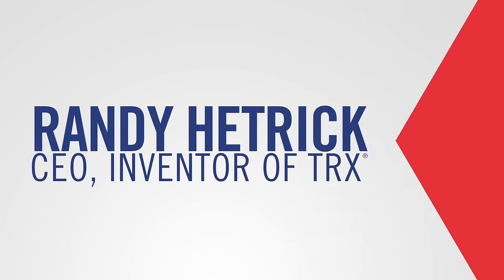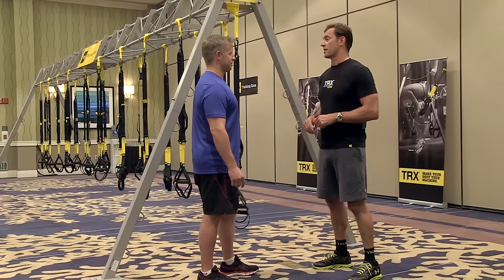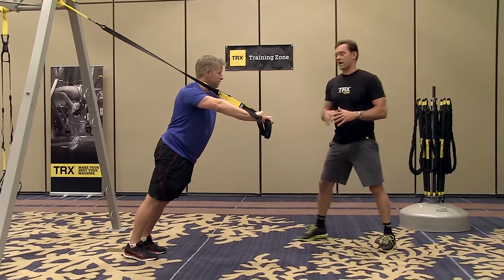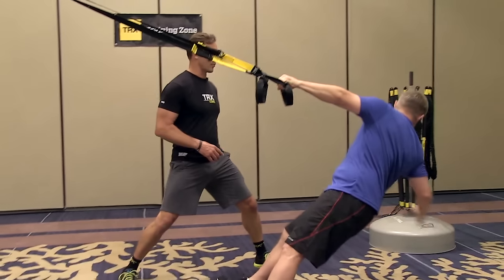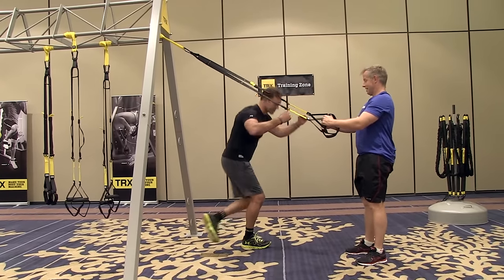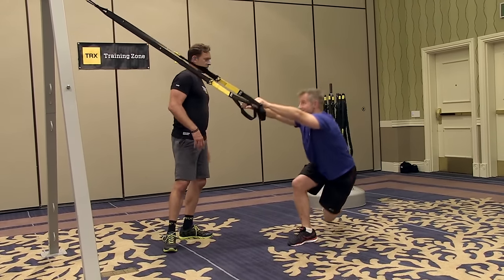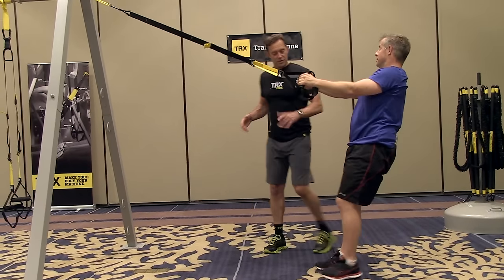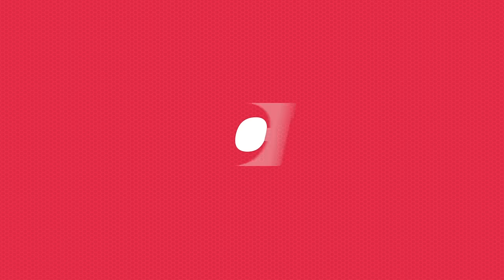TRX Workout with Inventor Randy Hetrick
Former Navy Seal Randy Hetrick, CEO and inventor of TRX, explains the genesis of the TRX and leads a fast and effective workout that will get the heart pounding, burn a ton of calories, and increase both strength and flexibility. These fun and innovative exercises can be done anytime, anywhere, as part of a longer workout, or on its own as a quick metabolic blast.